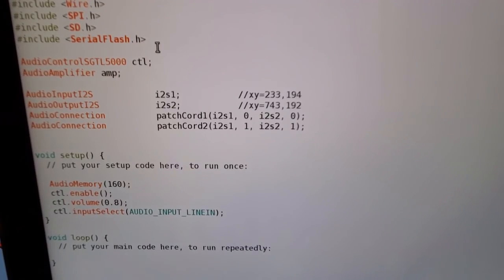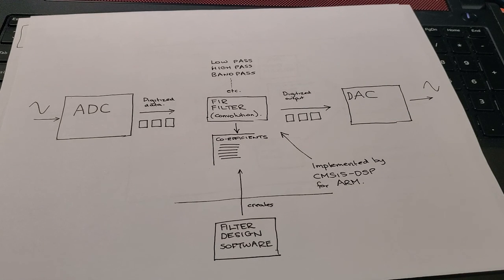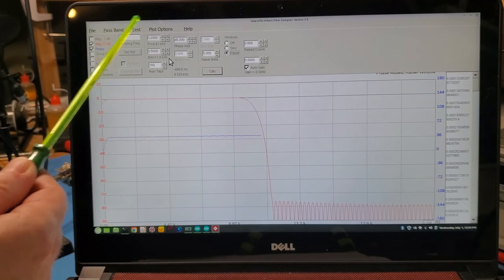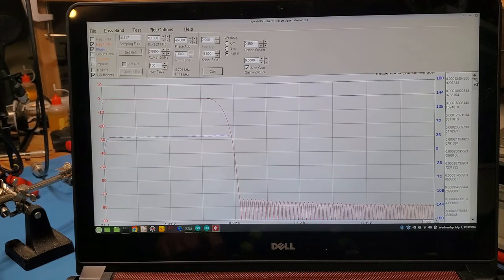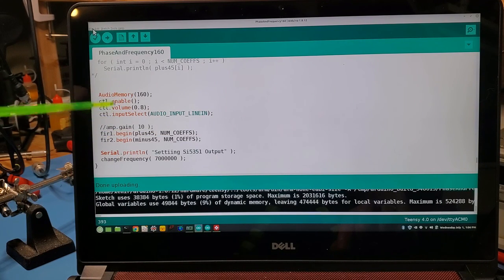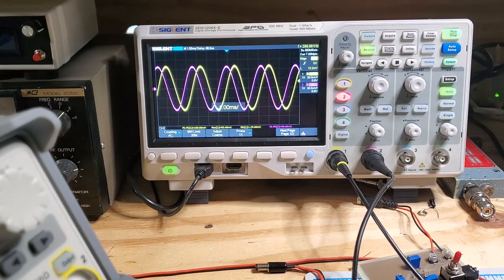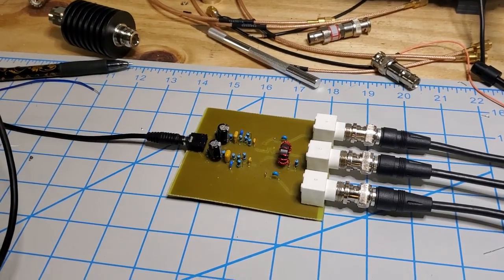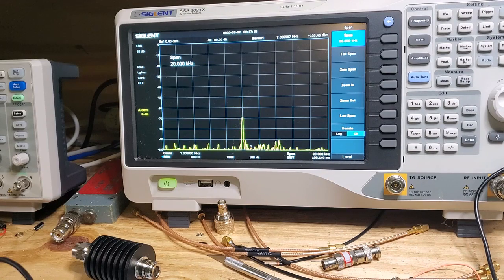Phase Shifting with DSP using the Teensy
In this video I do some DSP Phase shift processing with the Teensy 4.0. Some other DSP videos I have:

Big shout out to Charlie Morris' channel for all the inspiration. Lots of great stuff on his channel

Correction: I meant to say "I2S" not I2C

Note I missed out a critical parameter in the Hilbert filter configuration and that is you have to put in the desired phase offset in the "Phase Add" field (i.e. +45 and -45)

Here's some DSP theory pages. The convolution algorithm